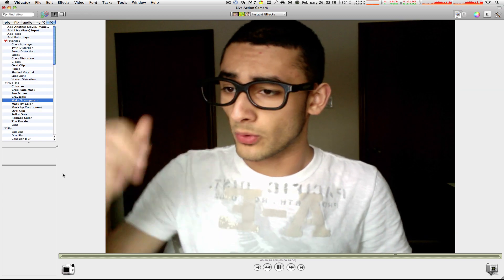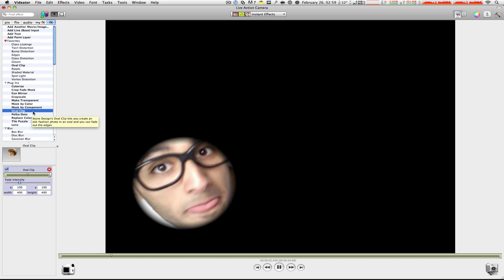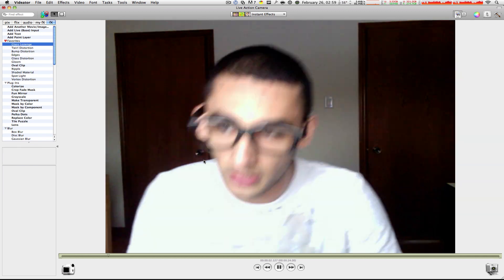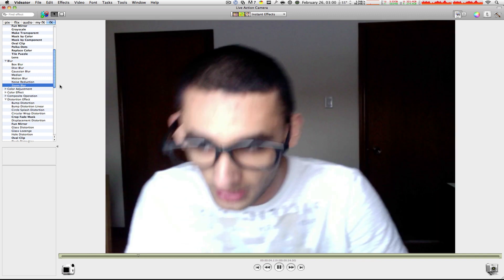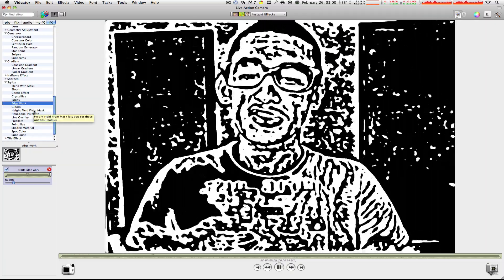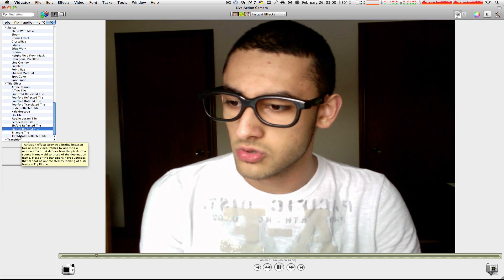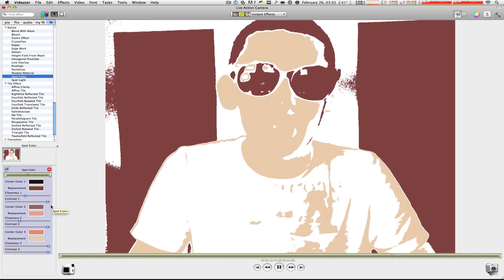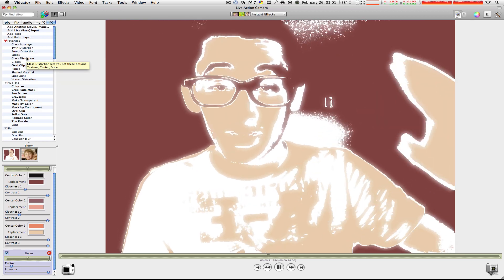THE BEST ALTERNATIVE FOR PHOTO BOOTH ON MACS!